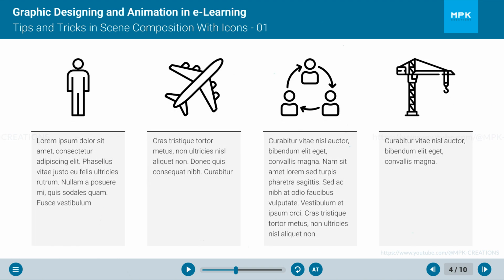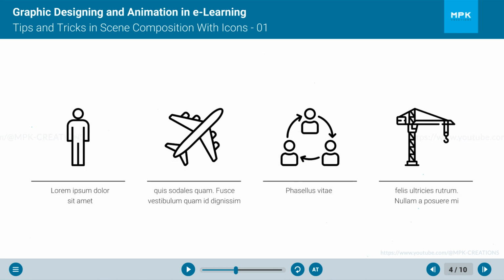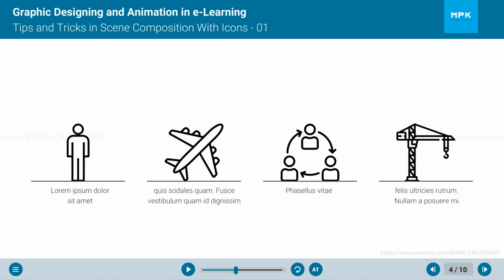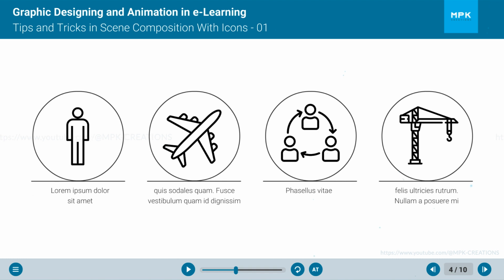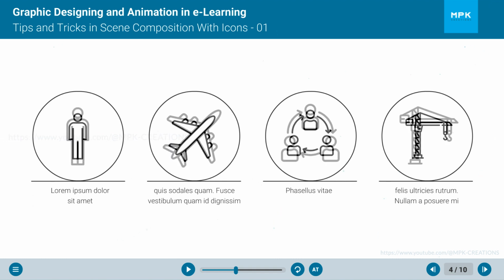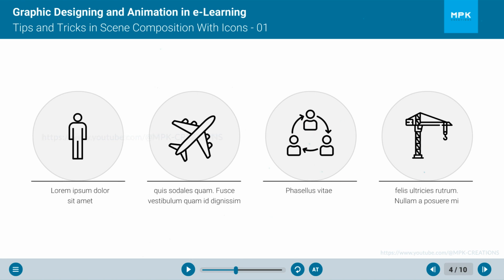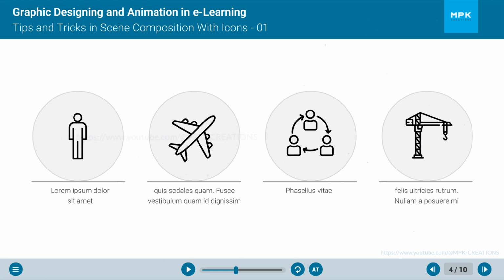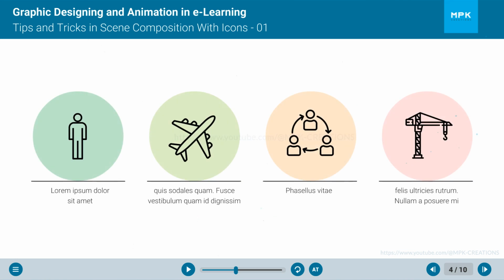Tips and Tricks for Scene Composition with Icons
In this video, the presenter gives tips and tricks for scene composition with icons. They demonstrate how to improve the composition by scaling icons to a similar size, providing uniform margins, and aligning the text properly. They also suggest using a baseline for each icon based on the largest text and adding light-colored boxes as backgrounds for each text. The presenter suggests reducing the size of each icon and using lighter colors for the icon holder to give a soft look and better appearance. They compare the before and after images to show the improvement.